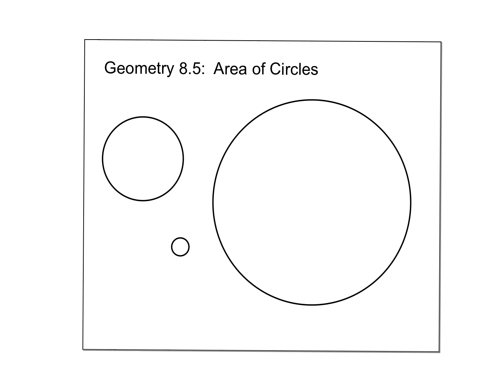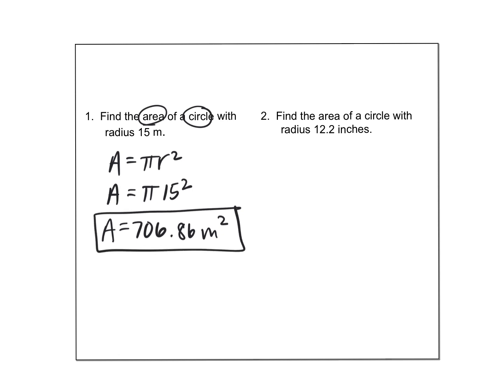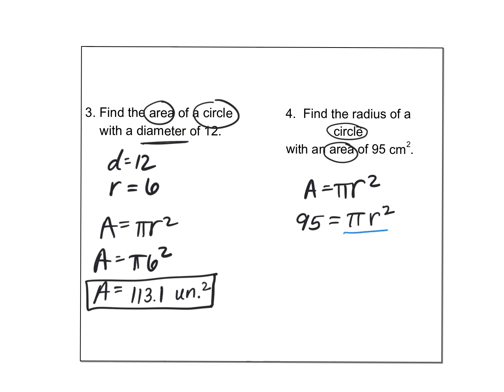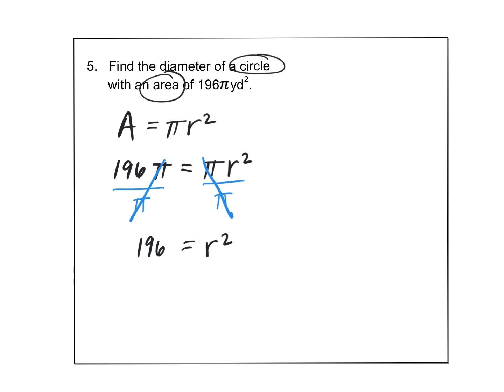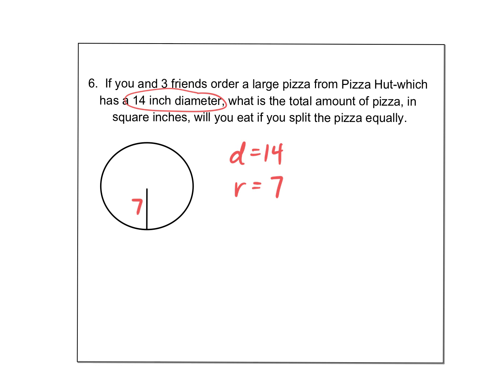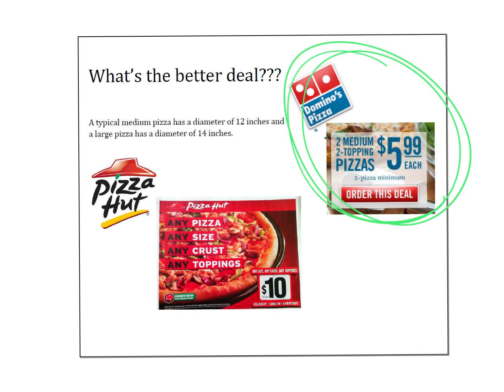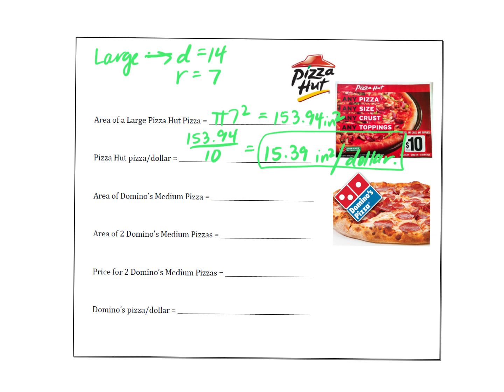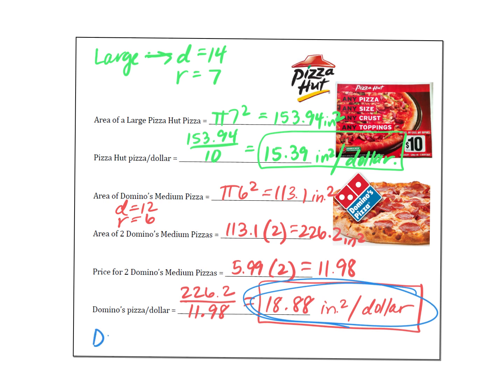Unit 8 Video 5 - Geo Concepts